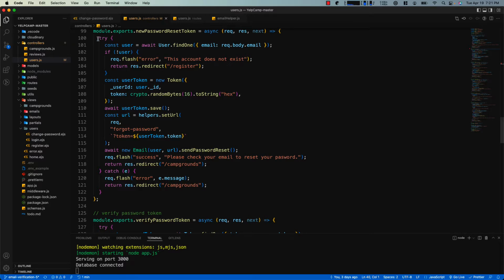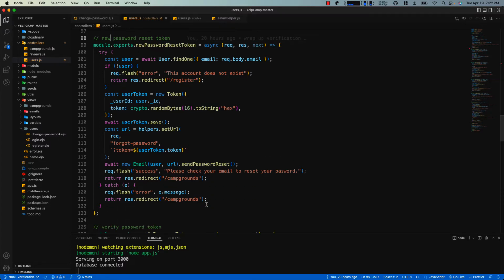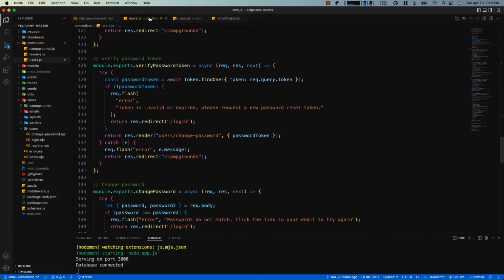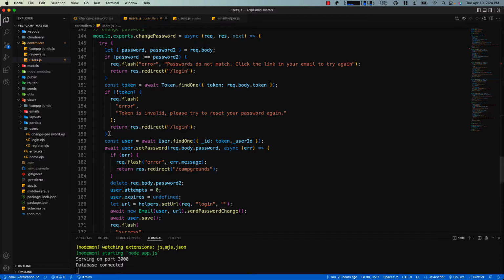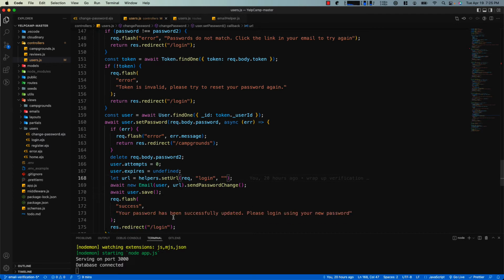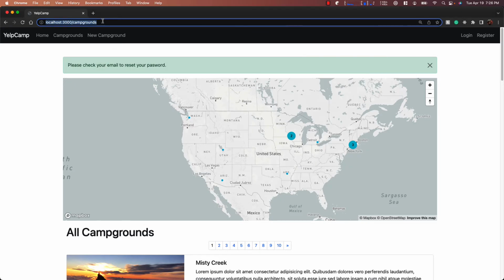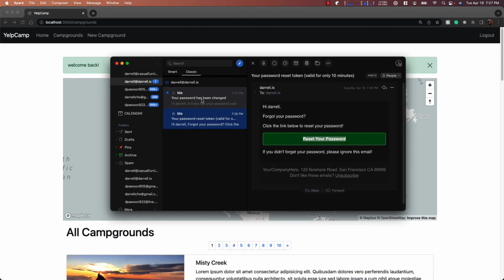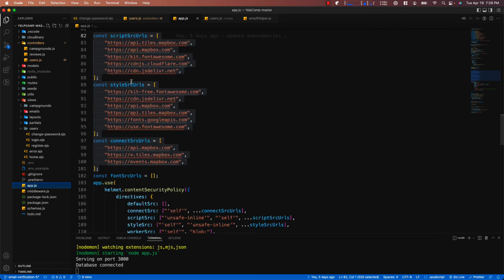Adding Email Verification to YelpCamp Part 5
In this video we wrap up the forgot password controller and route.

The next video I will refactor some of the code and use middleware/helpers along with cleaning up app.js